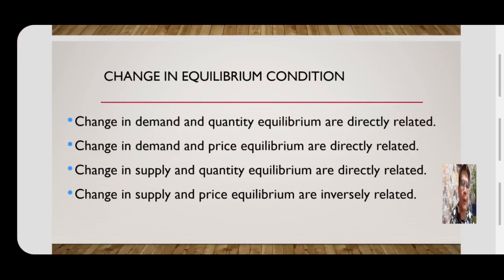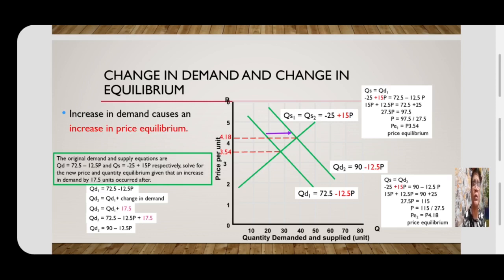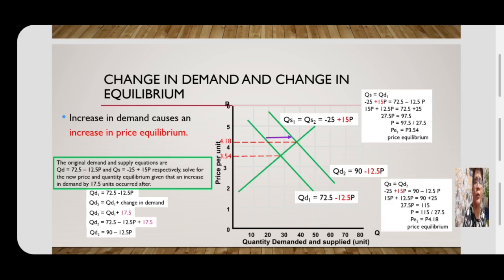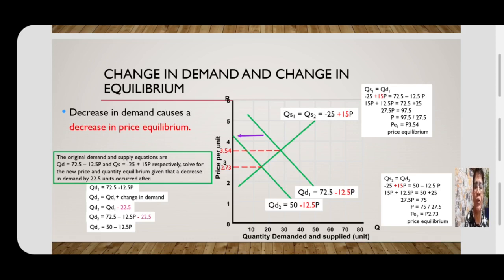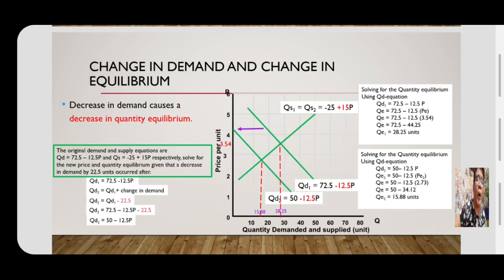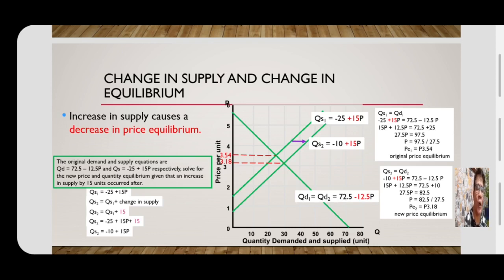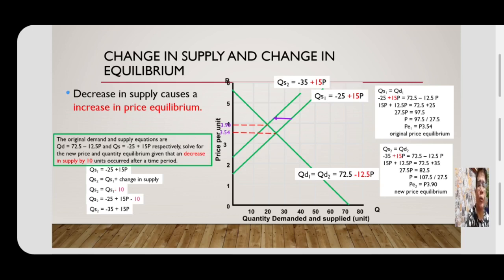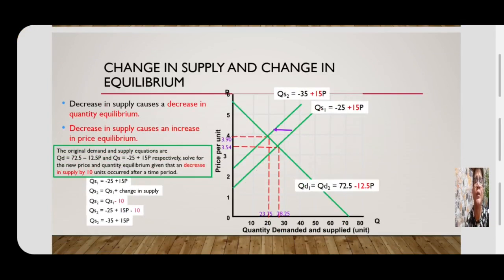Change in Equilibrium Condition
Change in demand and or supply cause a change in equilibrium condition. This video deals with the graphical and mathematical calculation of the change in price ang quantity equilibrium.